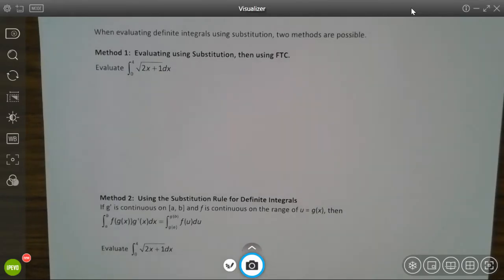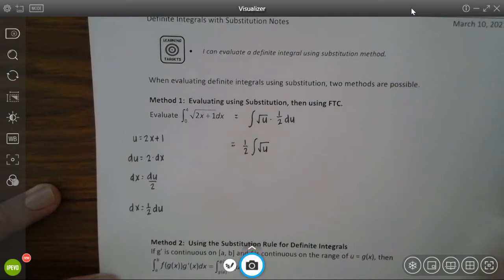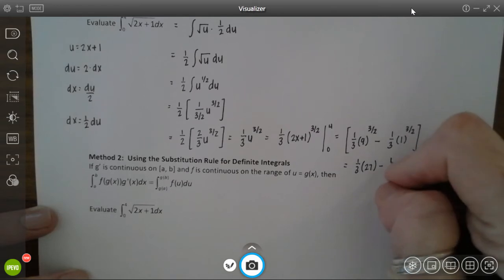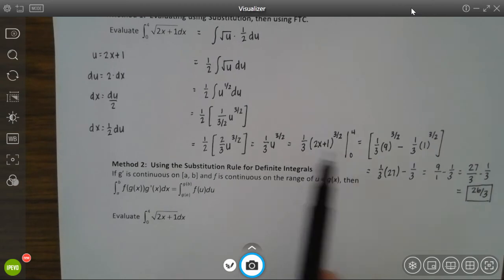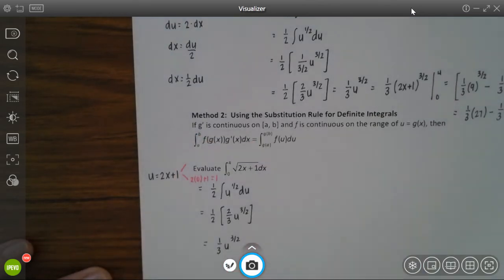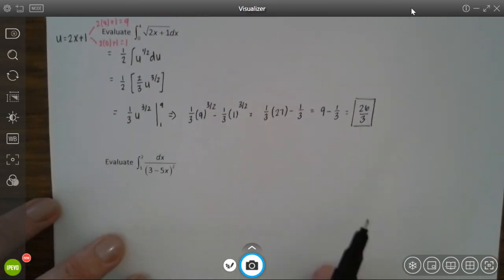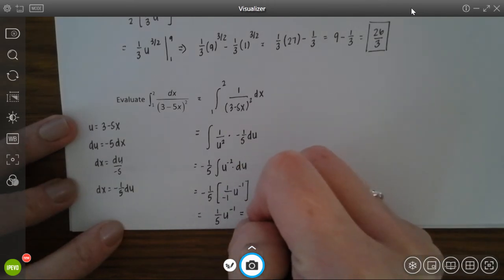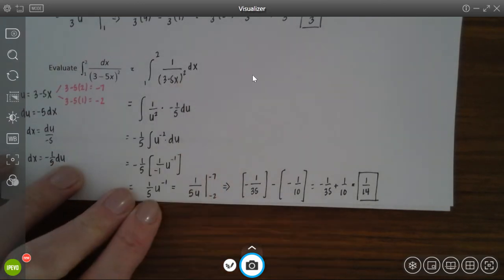Definite Integrals Using U-Substitution